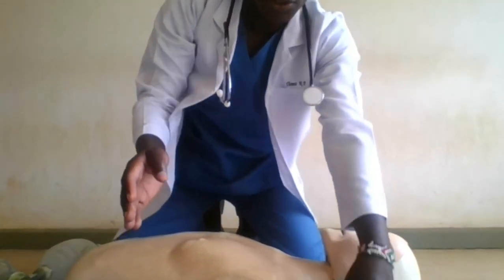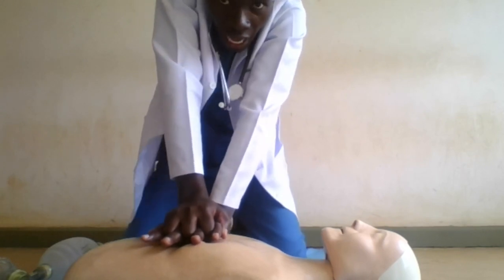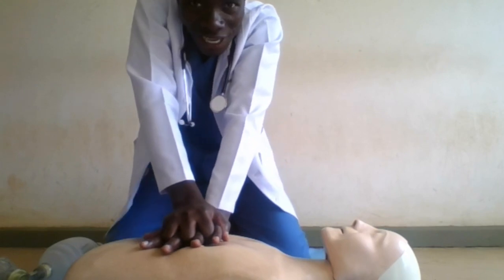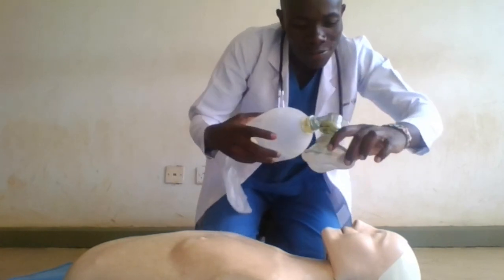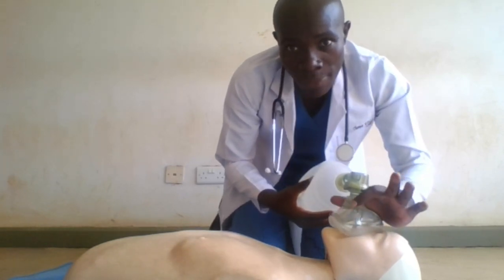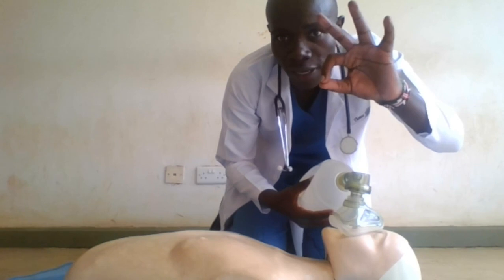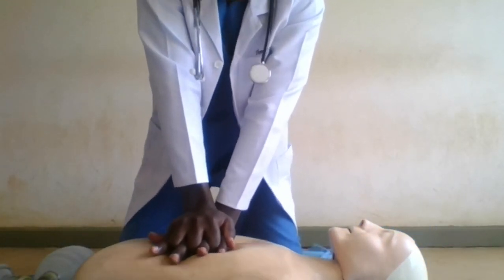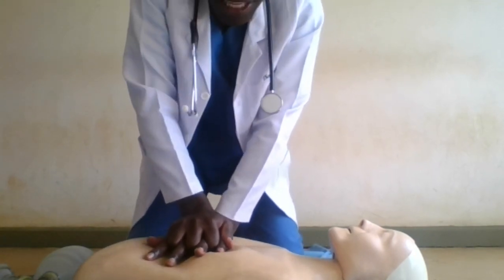PERFOMING CPR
This video follows the CPR theory. In this video, the presenter demonstrates the performance of cardiopulmonary resuscitation( CPR). These are the steps.
step  one -CHECK the scene for safety, form an initial impression and use personal protective equipment (PPE)
step two - If the person appears unresponsive, CHECK for responsiveness, breathing, life-threatening bleeding or other life-threatening conditions using shout-tap-shout
step three- If the person does not respond and is not breathing or only gasping, CALL 9-9-9 and get AED, or tell someone to do so
Step four -Kneel beside the person. Place the person on their back on a firm, flat surface
Step five- Give 30 chest compressions
Hand position: Two hands centered on the chest
Body position: Shoulders directly over hands; elbows locked
Depth: At least 2 inches(5-6cm)
Rate: 100 to 120 contractions per minute
Allow chest to return to normal position after each compression(full recoil)